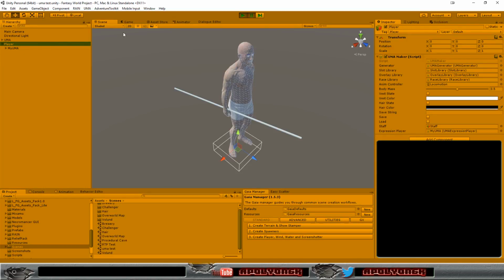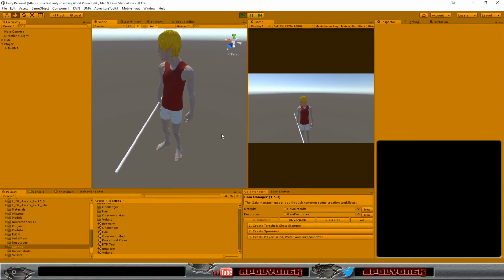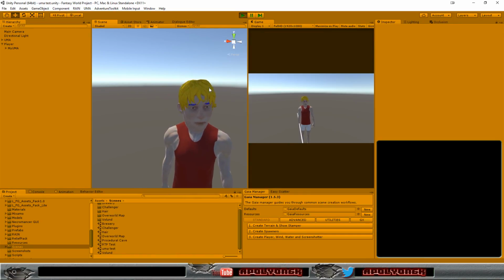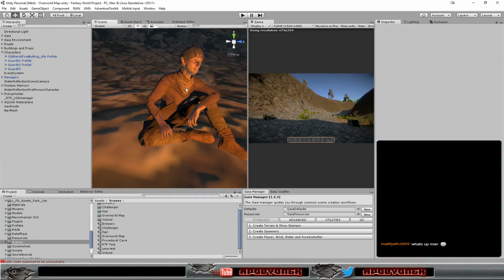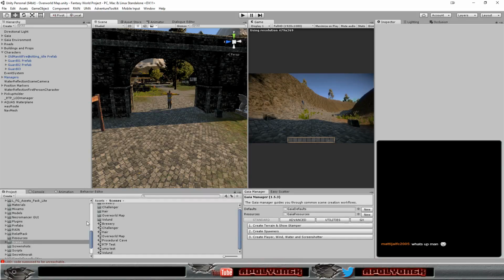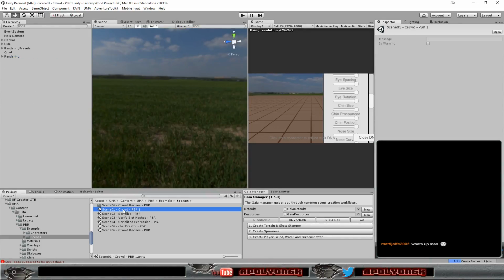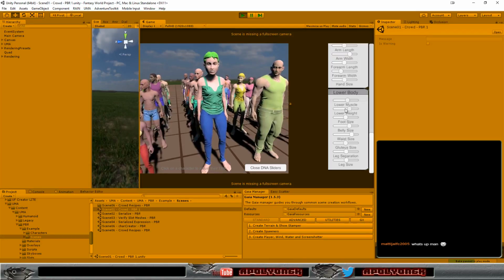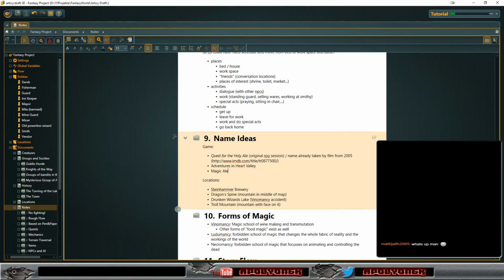Fantasy Project - Taking Stock and Future Plans gamedev unity3d (Part 2)